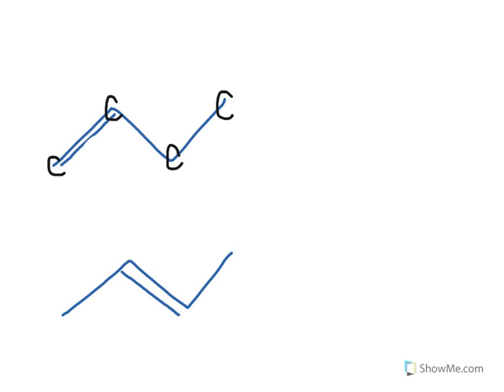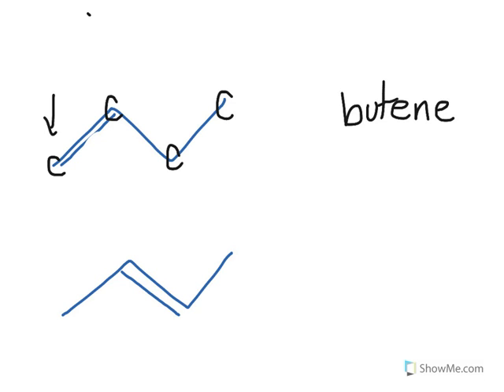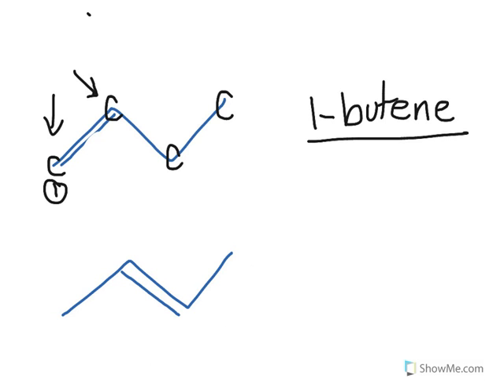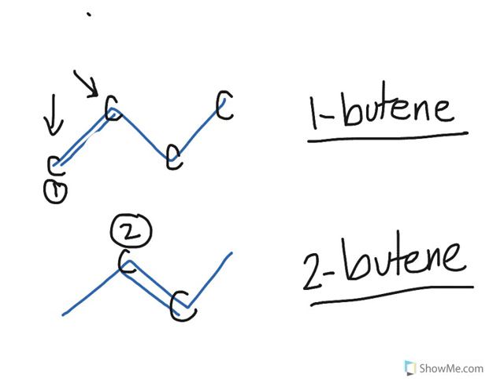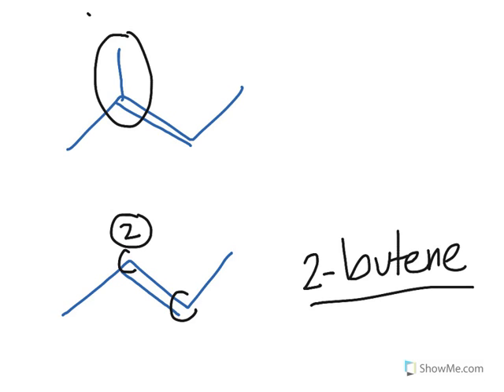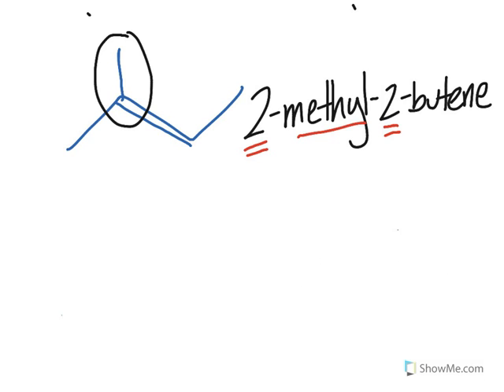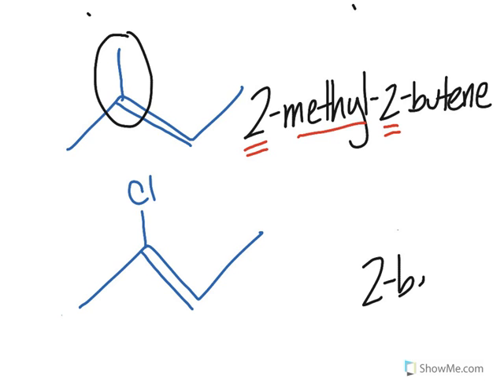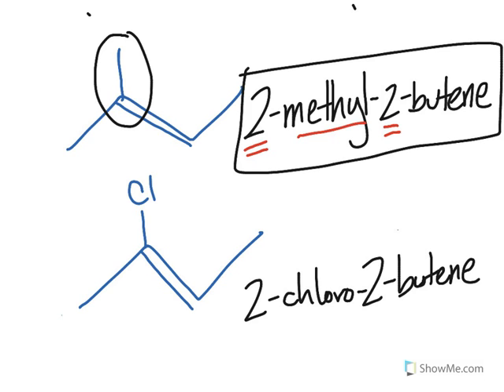Naming Alkenes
Quick tutorial on how to name alkenes in organic chemistry.